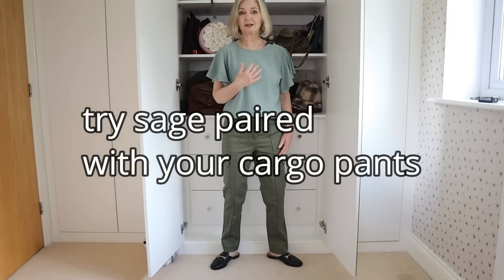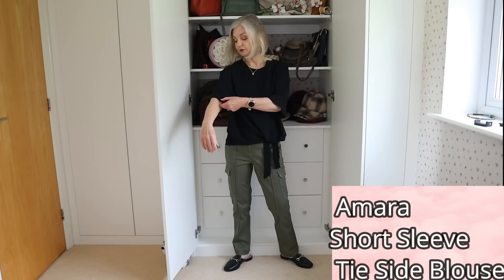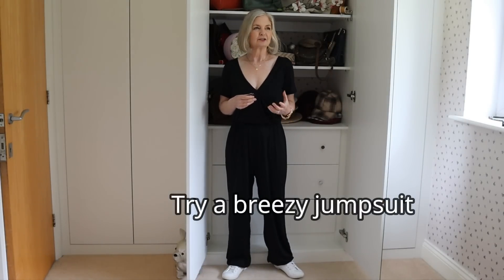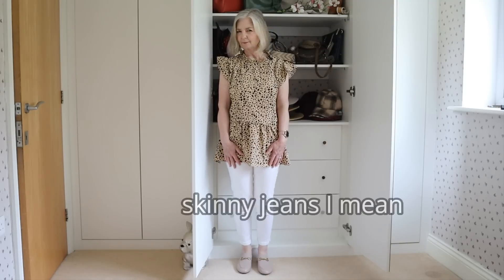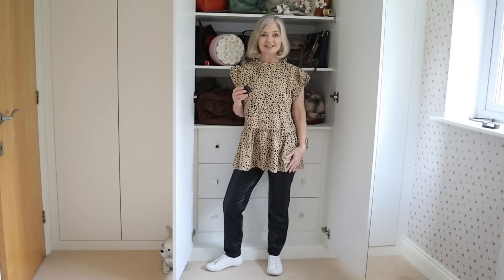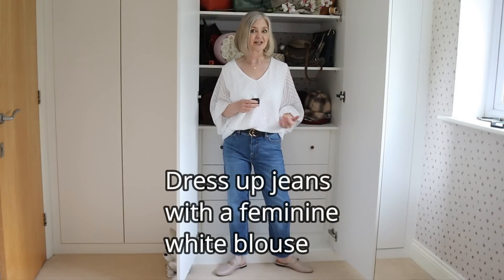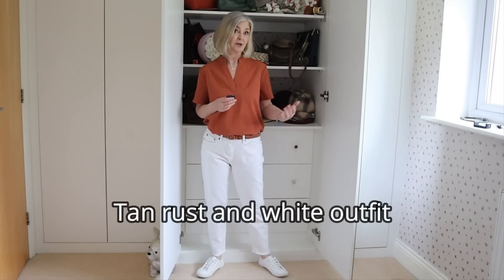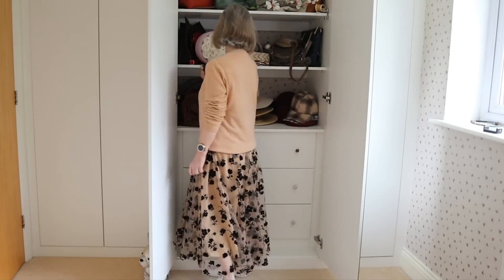Cupshe - Can It Be For Women Over 50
🔽Click More to Shop🔽

Cupshe reviews where I look and try on Cupshe clothes to see if they can be worn by women over 50.

Thank you for shopping via an affiliate link as it means that I may earn commission to support my channel  on purchases you make through my links but this is at no extra cost to you.

👉What I'm Wearing (Size S):
1. Danica V-neck Maxi Short Sleeve Jumpsuit
2. Kaleigh Long Sleeve Ruching V-neck Top
4. Lands End Floral Print Tulle Maxi Skirt
5. Kelsi Split Neck Short Sleeve Top
6. Amara Short Sleeve Tie Side Blouse
7. Moon Knight Eyelet Flounce Sleeve Tee
8. Good Time Striped Twist-Front Midi Shirt Dress

⏰ TIME STAMPS ⏰
0.00 Cupshe haul
0.22 cargo pants with mint outfit
2:03 Mint and white jeans outfit
2:21 how to wear cargo pants with black
3:27 Leggings outfit
4:26 jumpsuit outfit
6:29 white jeans and leopard print outift
8:08 How not to wear leggings
8:47 leopard print and leather pants
9:15 white sheer blouse and leather pants outfit
10:35 whiter sheer blouse and jeans outfit
11:09 Rust blouse with jeans outfit
12:52 tan and white jeans outfit
13:49 How to wear a long skirt if you are petite